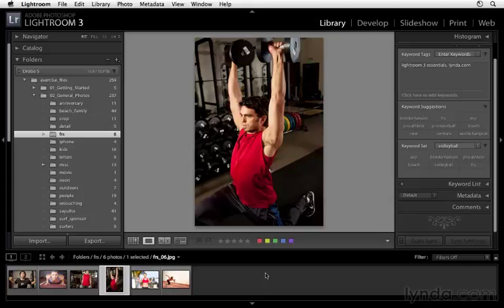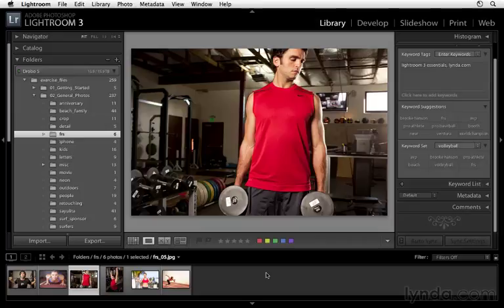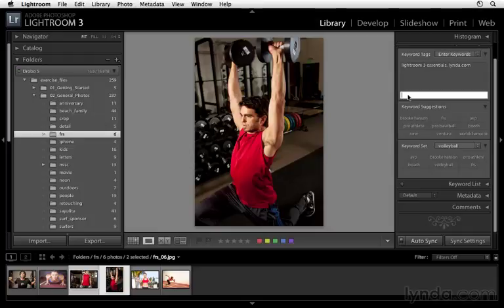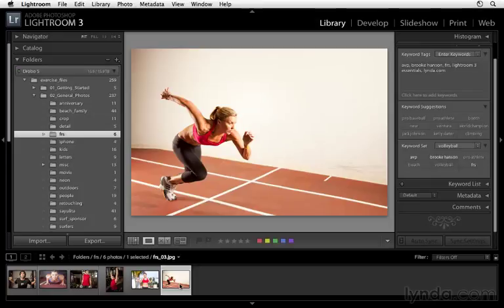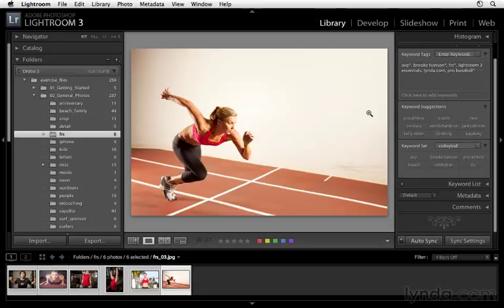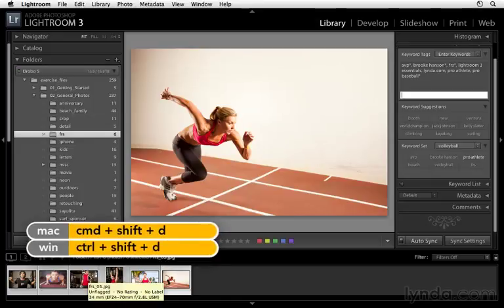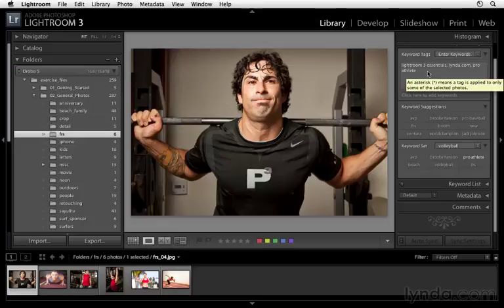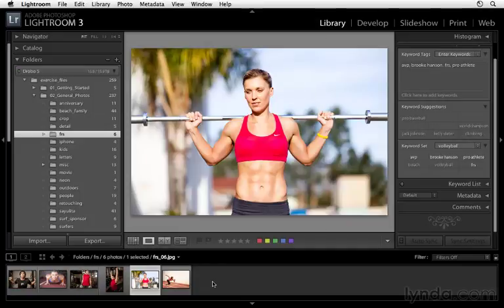0903 Synchronizing keywords.mov